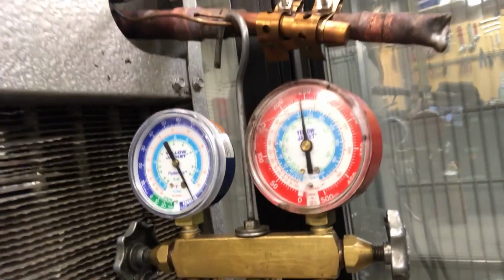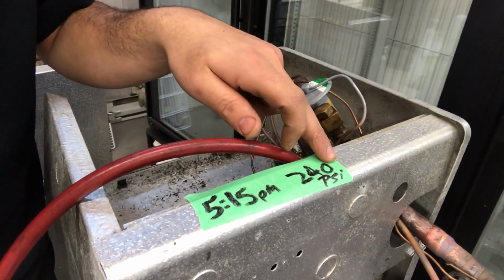QUICK TIP: Before buying any type of used refrigeration equipment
Watch this video BEFORE you buy any piece of used refrigeration equipment.